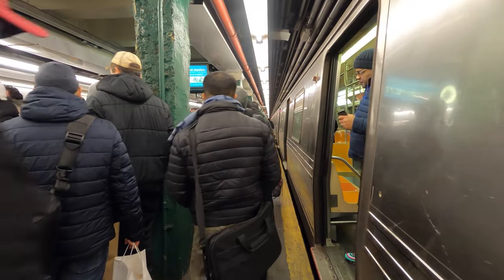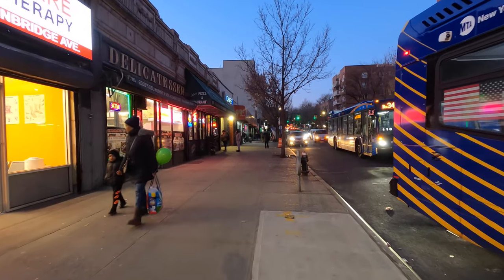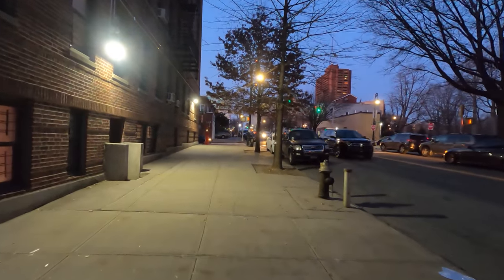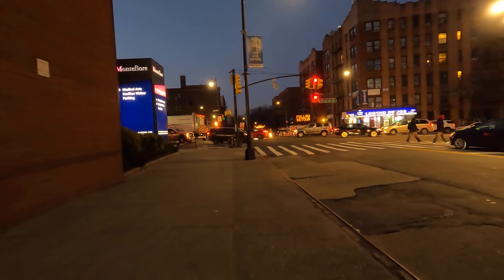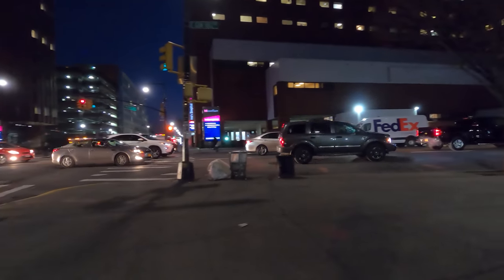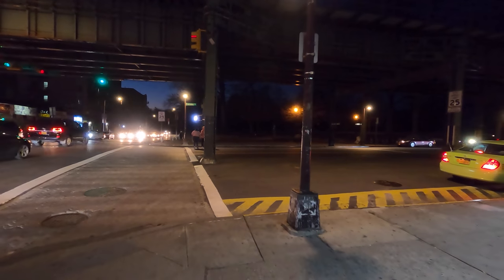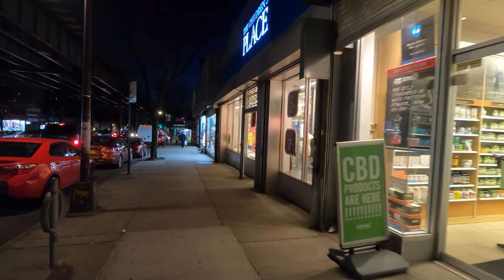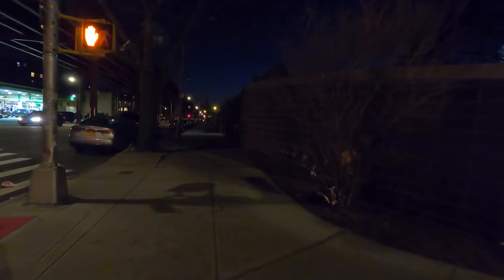⁴ᴷ⁶⁰ Walking NYC : Norwood, Bronx to Bronx High School of Science at Night (February 21, 2020)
A walk in NYC through the neighborhood of Norwood, Bronx to the Bronx High School of Science at Bedford Park. I walk on Bainbridge Avenue, Gun Hill Road, and Jerome Avenue.

From Wikipedia:
"Norwood, also known as Bainbridge, is a working-class residential neighborhood in the northwest Bronx, New York City. It is bounded by Van Cortlandt Park and Woodlawn Cemetery to the north, the Bronx River to the east, and Mosholu Parkway to the southwest. The area is dominated topographically by what was once known as Valentine's Hill, the highest point being near the intersection of 210th Street and Bainbridge Avenue, where Gun Hill Road intersects, and around the Montefiore Medical Center, the largest landowner and employer of the neighborhood. Norwood's main commercial arteries are Gun Hill Road, Jerome Avenue, Webster Avenue, and Bainbridge Avenue.

The neighborhood is part of Bronx Community District 7 and is patrolled by the NYPD's 52nd Precinct. As of the 2000 United States Census, the seven census tracts that make up the neighborhood have a population of 40,748."

Filmed February 21, 2020

Timestamps
2:30 - Exiting the Norwood - 205th Street (D) Station
3:45 - Bainbridge Avenue & 206th Street
9:05 - Bainbridge Avenue & 209th Street
11:56 - Bainbridge Avenue & 210th Street
14:20 - Bainbridge Avenue & Gun Hill Road
17:35 - Gun Hill Road & Rochambeau Avenue
19:25 - Gun Hill Road & Dekalb Avenue
20:30 - Jerome Avenue & Gun Hill Road
24:41 - Jerome Avenue & 208th Street
25:22 - Jerome Avenue & Mosholu Parkway North
28:07 - Jerome Avenue & Mosholu Parkway South
32:40 - 206th Street & Jerome Avenue
34:20 - 206th Street & Paul Avenue